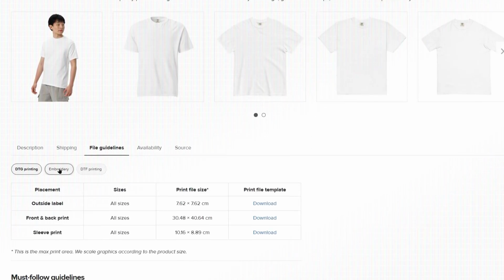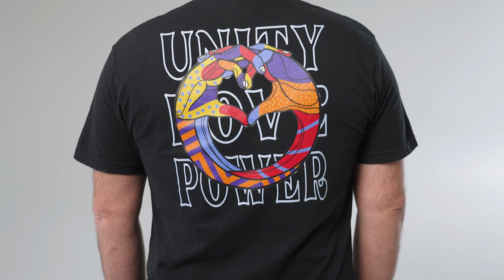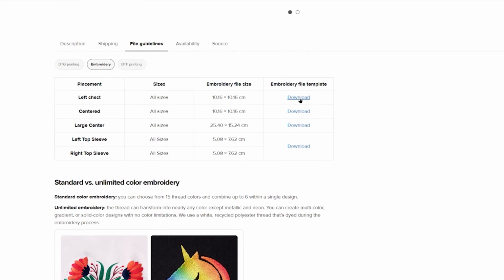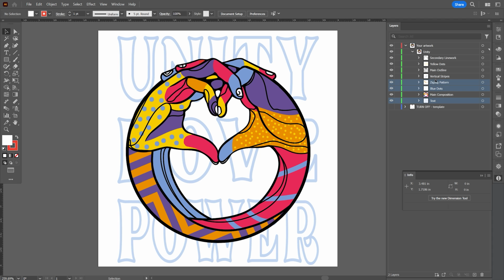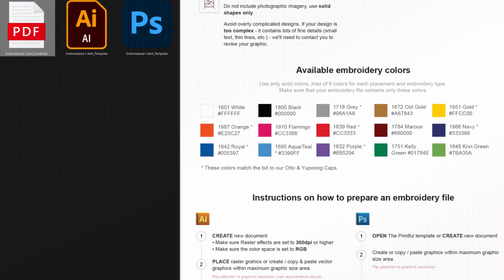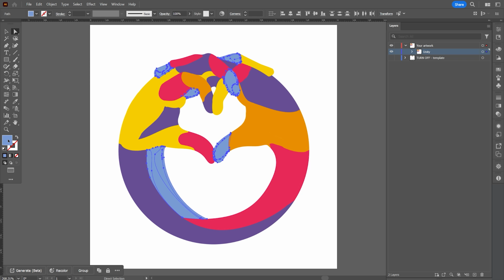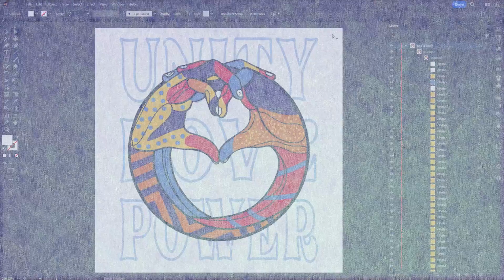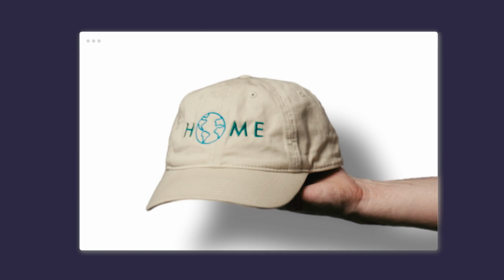From DTG to Embroidery: Convert Your Designs in 3 Easy Steps with Printful | Print-On-Demand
Discover how to increase your profits with your top-selling designs! Find out how to smoothly turn your DTG creations into gorgeous embroidered products, grabbing your customers’ attention and boosting your brand’s appeal.

In this video:

00:00 How to make your best-selling designs even more profitable?
00:49 Check Printful’s embroidery guidelines
01:22 Download the embroidery file template
02:02 Simplify your DTG design
03:45 Create simple Printful’s Design Maker